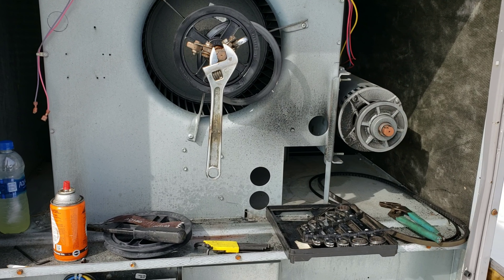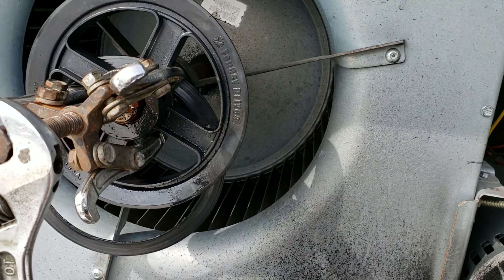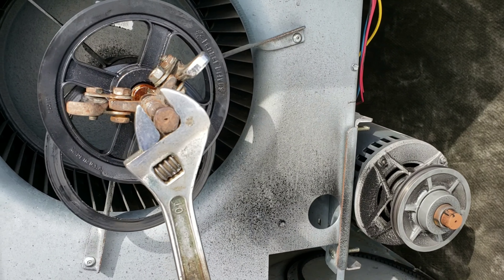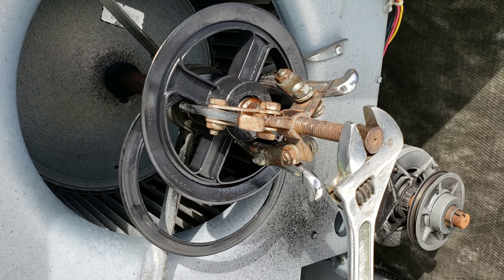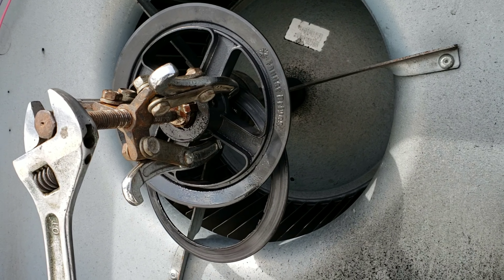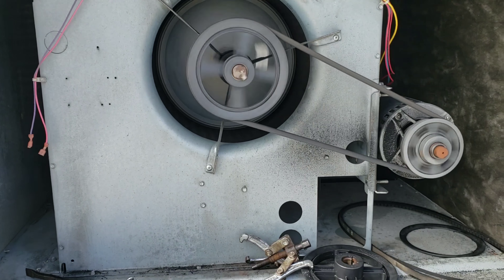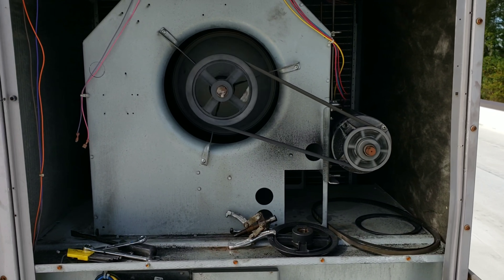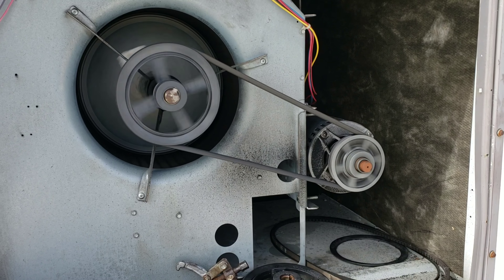THOMPSON'S KENNEL HVAC LIFE THE SAGA CONTINUES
AMERICAN PITBULL TERRIER'S A.P.B.T HVAC LIFE